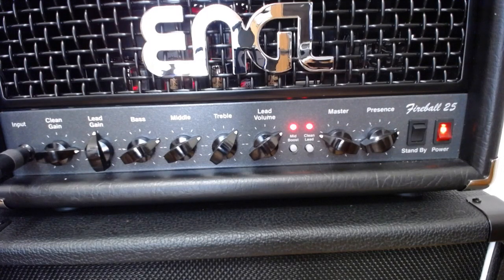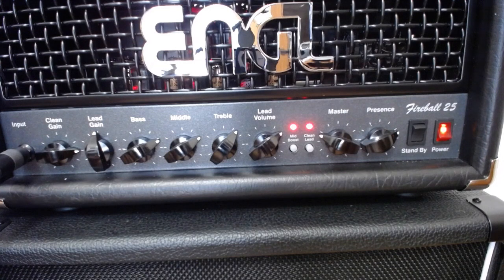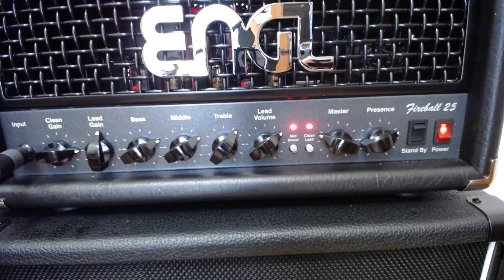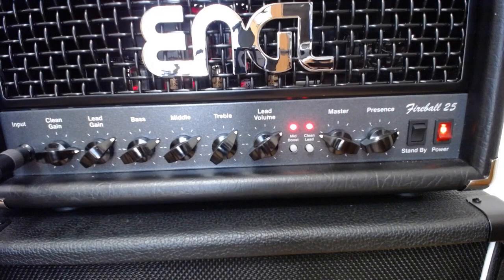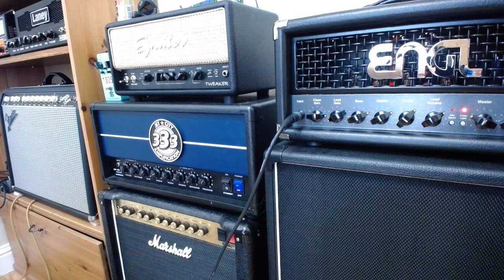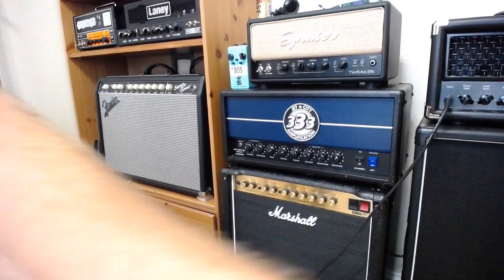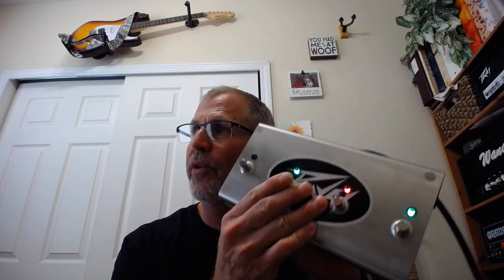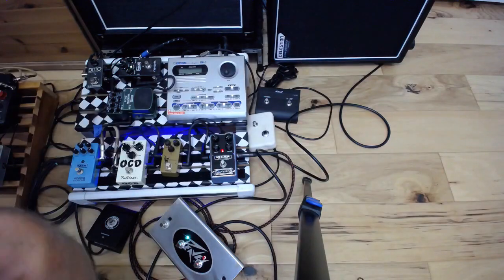Engl Fireball 25 - They've Done It! The Perfect Amp : )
You've heard of amps that do A LOT of things, but none very well? Well this, is NOT that. This amp does everything, very, very well. An absolute joy to play in your room or on stage.